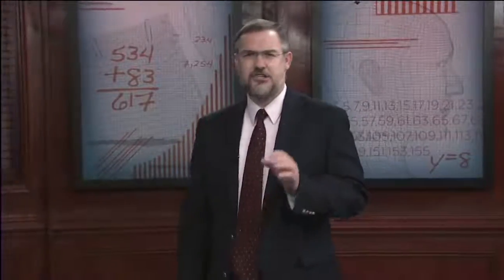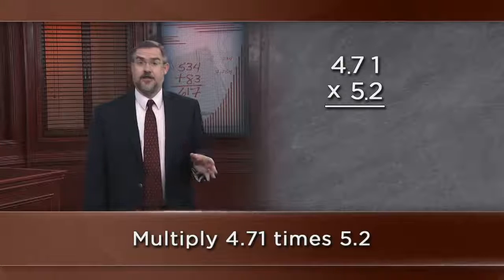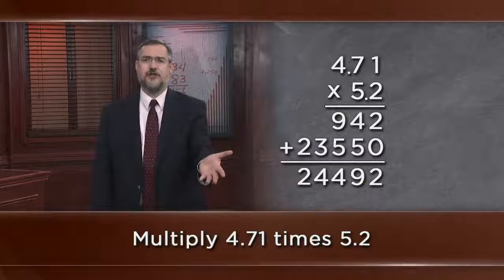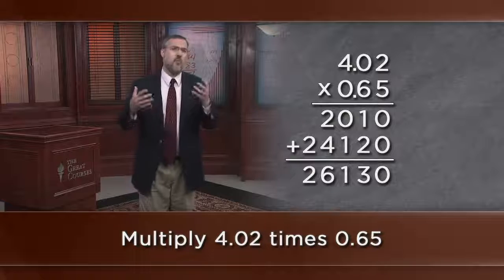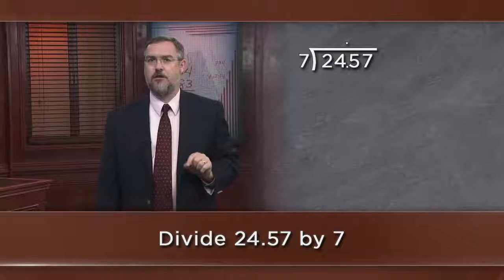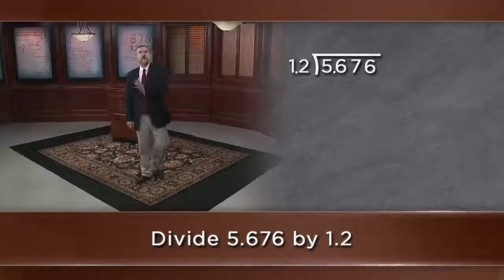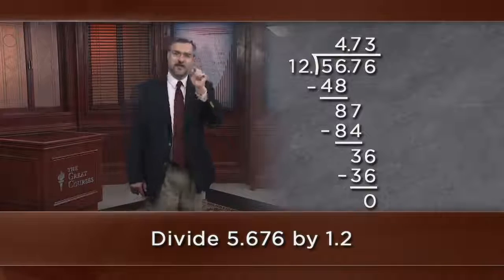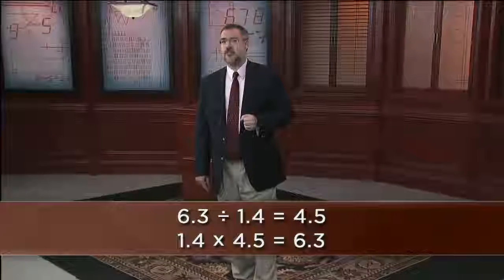09 Multiplying And Dividing Decimals